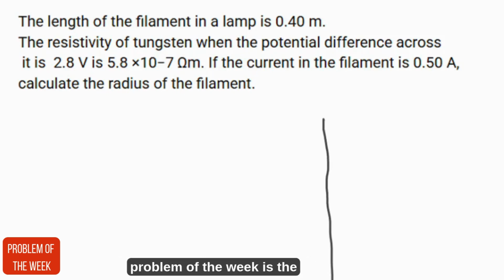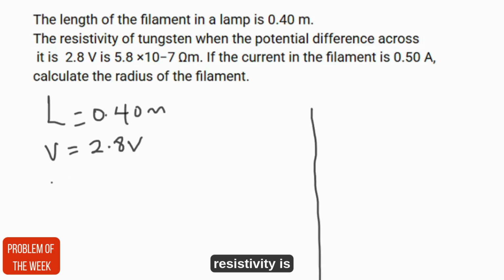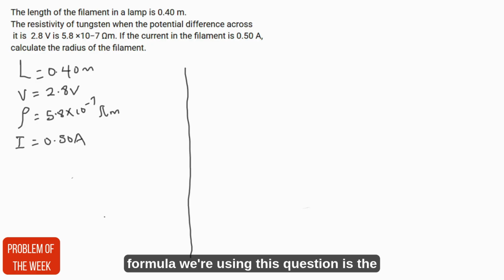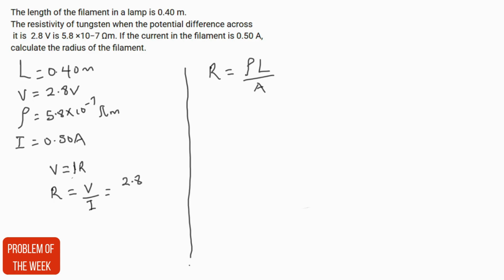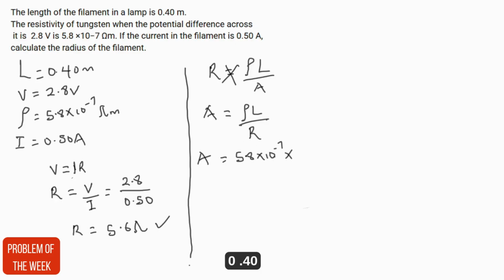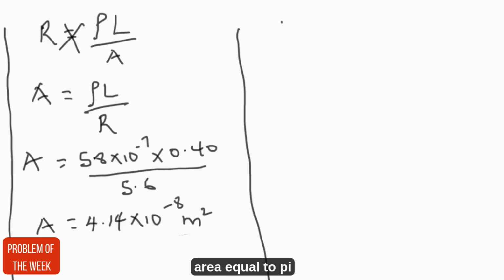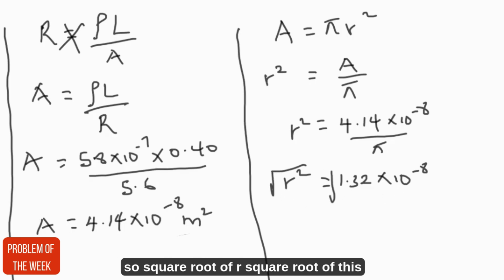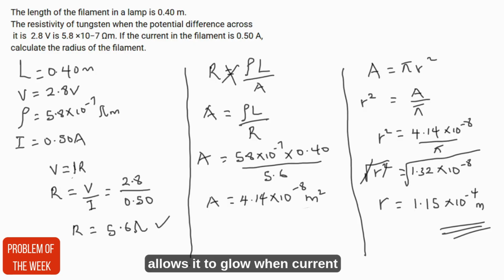IB Physics Problem: Resistivity & Ohm’s Law Explained)basic2tech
In this Problem of the Week, we solve an IB Physics resistivity question involving a tungsten filament. Learn how to combine Ohm’s Law and resistivity formulas to calculate the radius of a wire with clear step-by-step working.

Perfect for students preparing for IB Physics, CSEC, CAPE, and engineering physics exams.

EdTech Designer | Physics & Math Lecturer